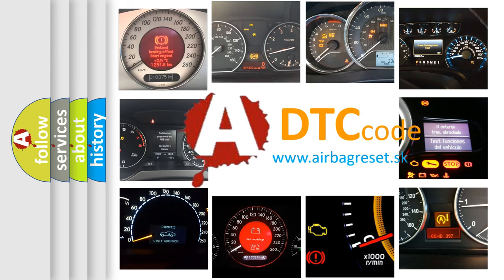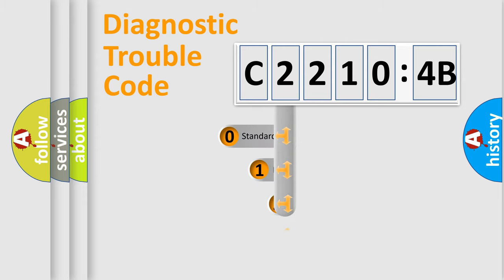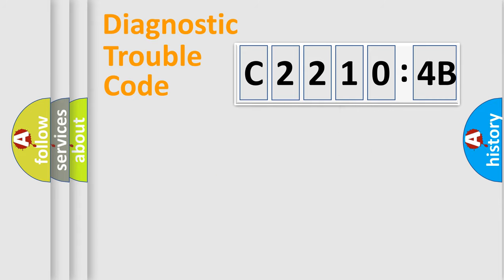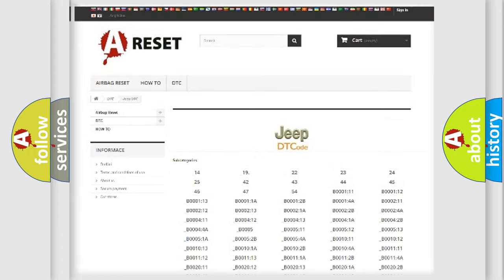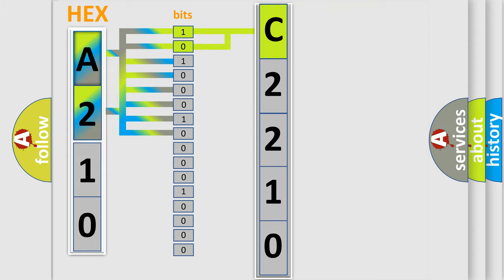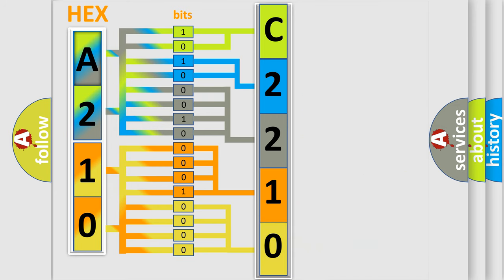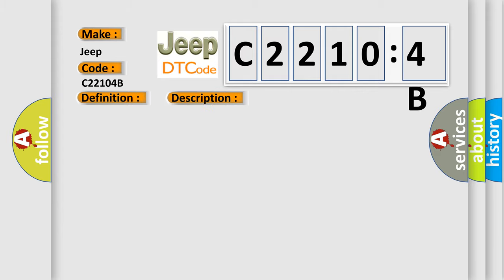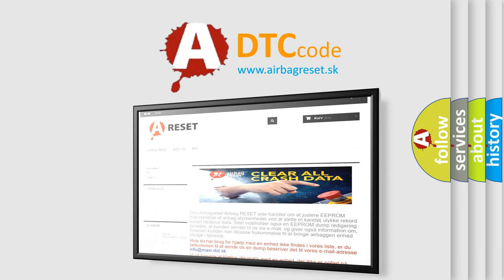DTC Jeep C2210-4B Short Explanation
Contents:
0:21 Basic DTC analysis according to OBD2 protocol standard.
1:48 Insight into programming
2:58 A diagnostically understandable description of the Diagnostic Trouble Code
3:05 Basic error definition

Make:
Jeep
Code:
C2210 4B
Definition:
Lost Communication With Body Control Module
Description:
Failure Type:
Over Temperature